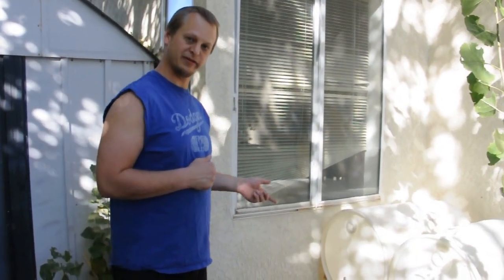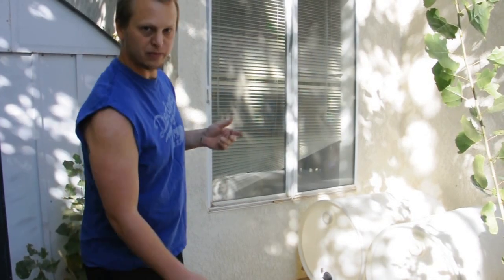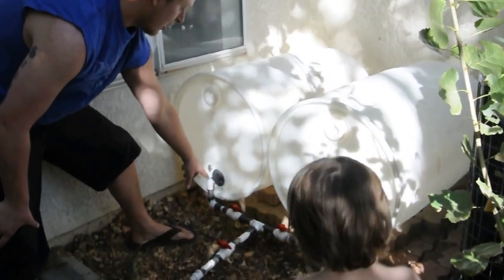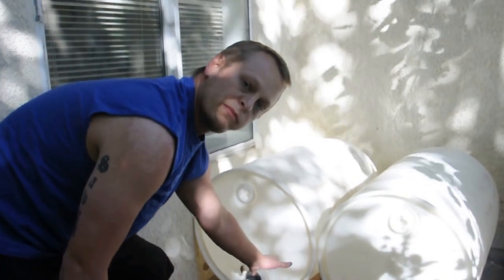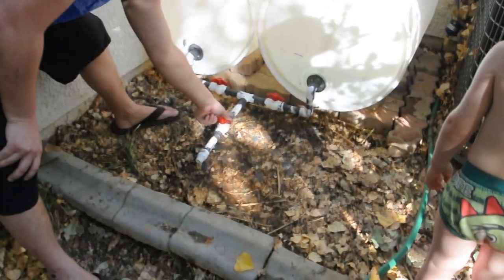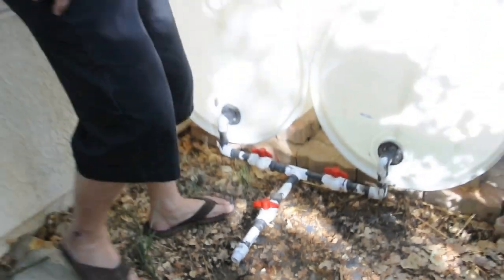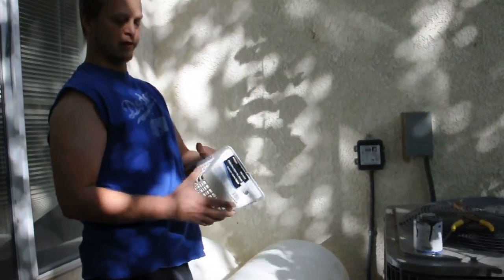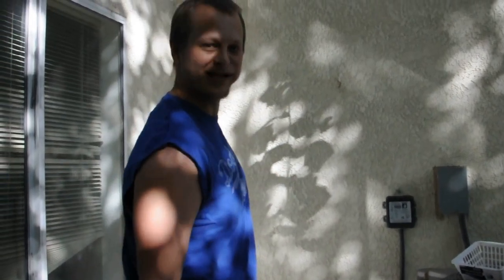Rain Barrel Project Part 1(Barker)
I created a rain barrel system with 2-55 Gallon Barrels. I pick the barrels up at a Recycle center, You can also get them from Pepsi/coke Factories, Horse farms/ranches. I used 3/4 inch PVC fittings and PVC pipe with 717 PVC glue. Water started leveling out during the video(15 minutes) I will post another video once I am finished with the rain gutter system and down spout!!! Questions Just ask.